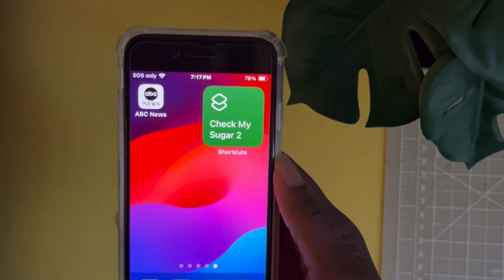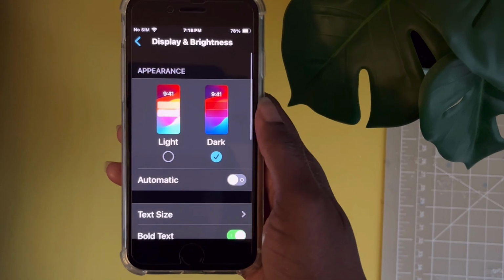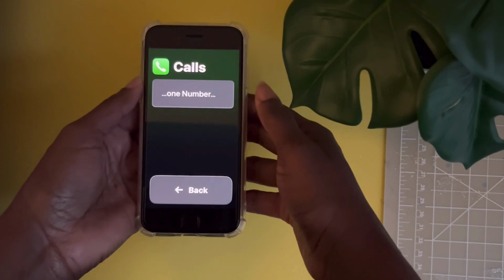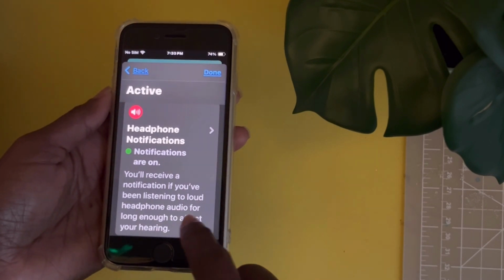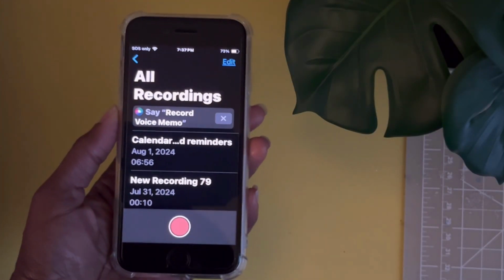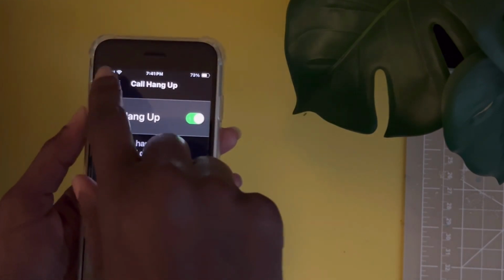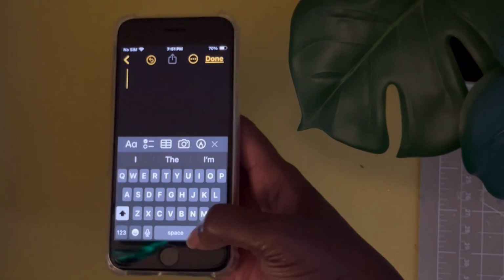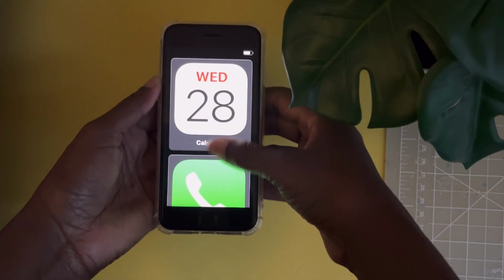iPhone settings for Seniors